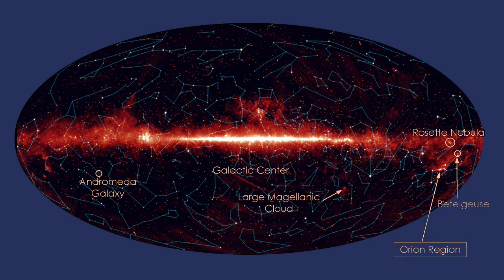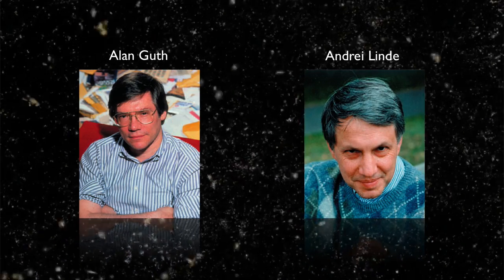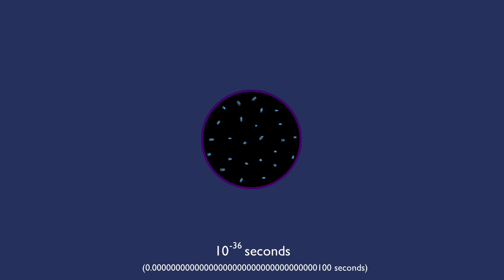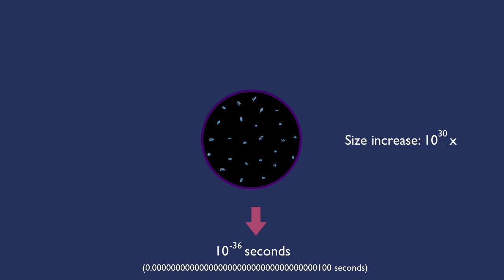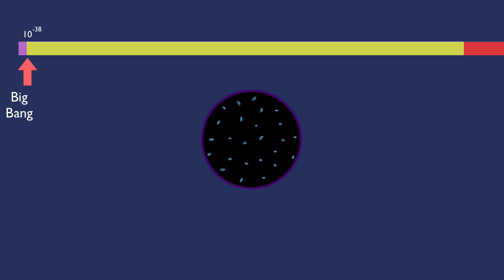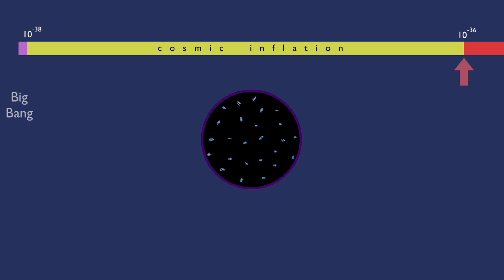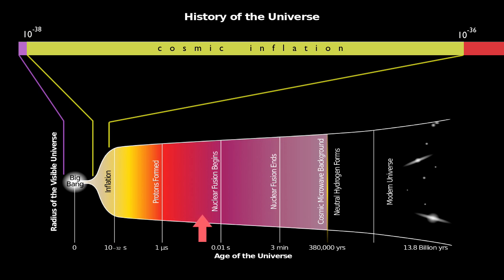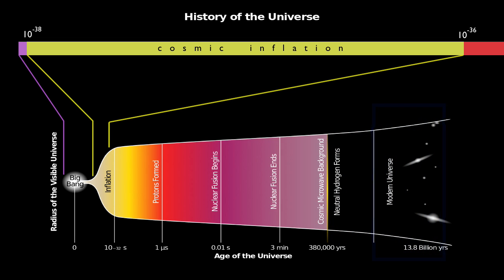Space and Time: Cosmic Inflation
A short introduction to the idea of cosmic inflation: Duration: 2:36.